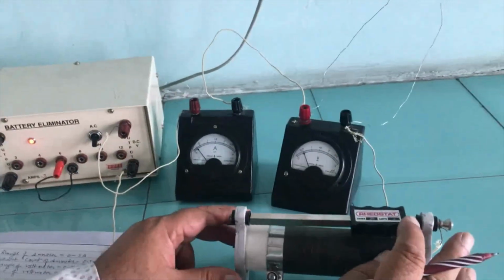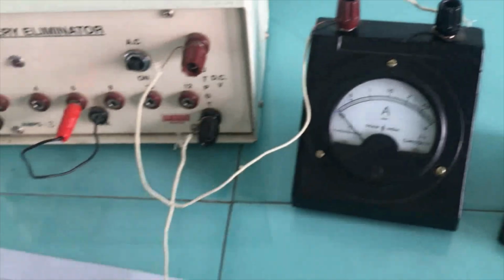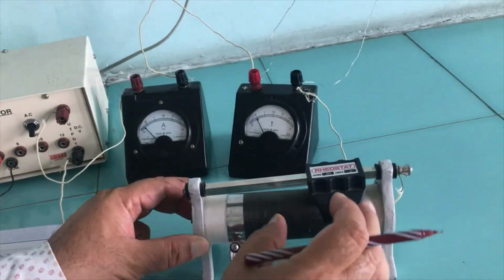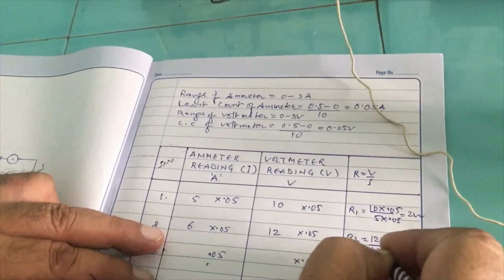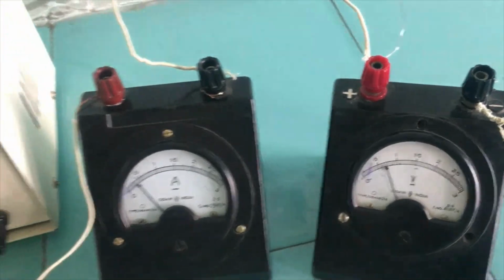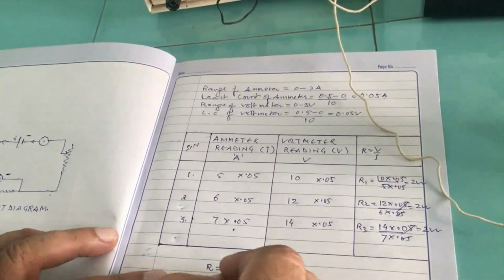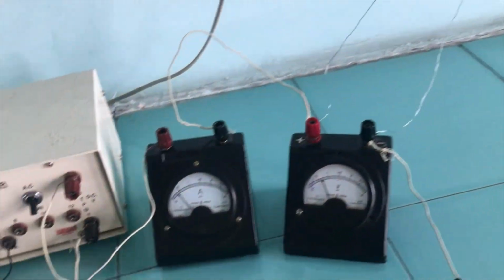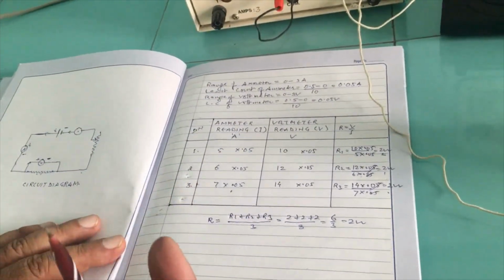EXPERIMENT OF VERIFICATION OF OHM'S LAW- TO FIND THE RESISTANCE OF GIVEN NICHROME WIRE .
In this video experimental verification of OHM'S law has been demonstrated.
OBJECTIVE: To show the dependence of potential difference across a resistor on the electric current passing through it and to determine its resistance.
LEARNING: Students will know how to verify the OHM'S law.